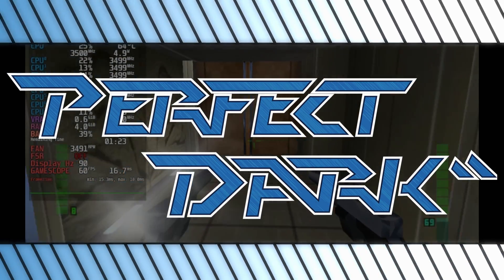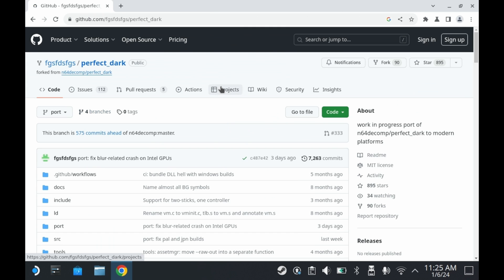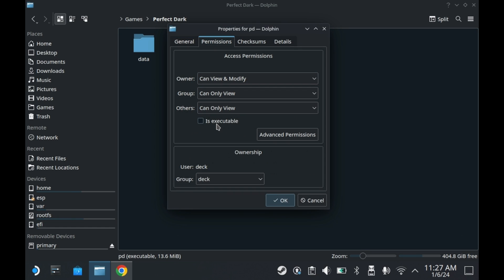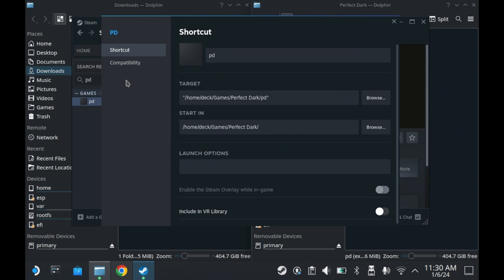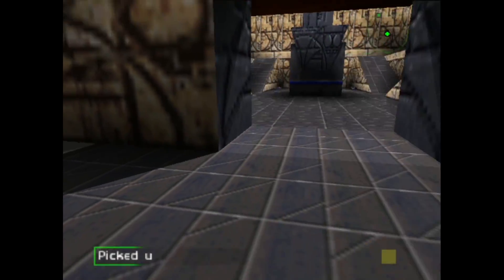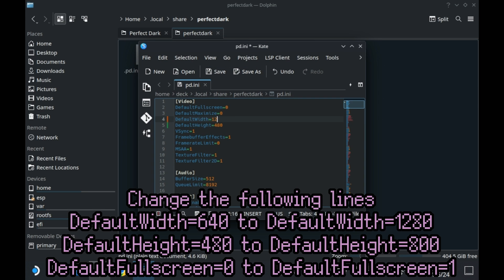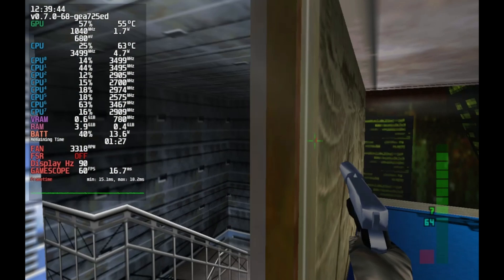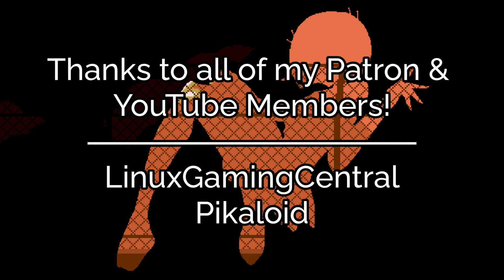「Perfect Dark PC Port on Steam Deck Tutorial」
Is it a PC Port? Yes. Mouse and Keyboard support? Yes
Dual analog support? Yes.
It's everything you could want in a more modern port of an old N64 classic. Maybe they'll do GoldenEye next?

▰▰▰▰▰▰▰▰▰▰▰▰▰▰▰▰【Ｌｉｎｋ】▰▰▰▰▰▰▰▰▰▰▰▰▰▰▰▰

▰▰▰▰▰▰▰▰▰▰▰▰▰▰▰【Ｃｒｅｄｉｔｓ】▰▰▰▰▰▰▰▰▰▰▰▰▰▰▰

▰▰▰▰▰▰▰▰▰▰▰▰▰▰▰▰【Ｌｉｎｋｓ】▰▰▰▰▰▰▰▰▰▰▰▰▰▰▰▰